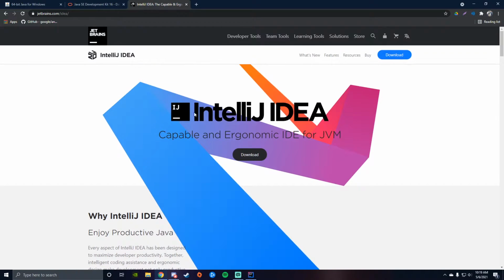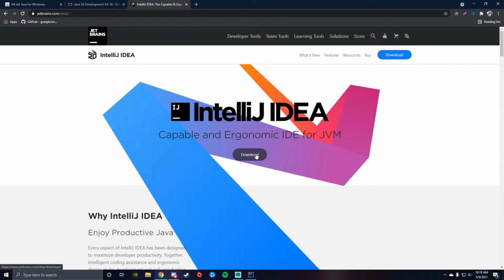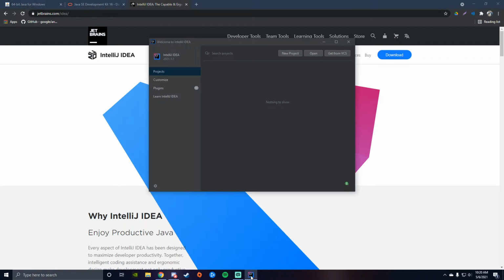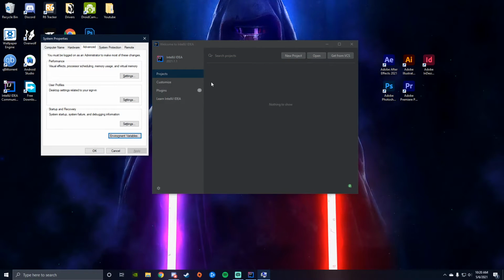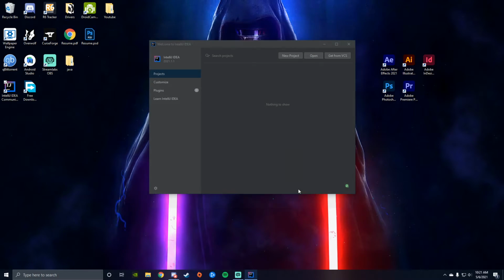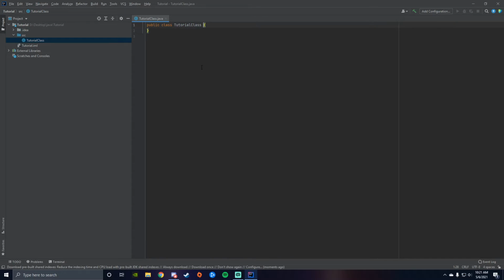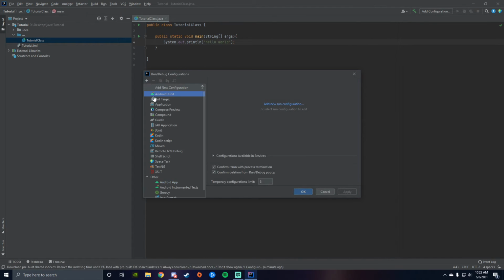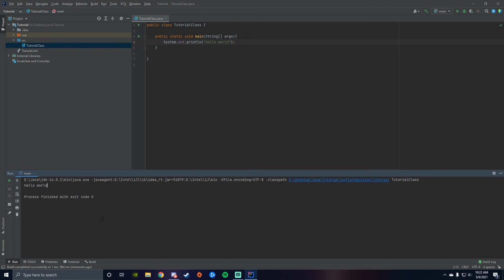Java Tutorial 1: Setup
Want to learn how to program in Java? In this first tutorial I teach you how to set up your computer for java development along with a basic hello world program.